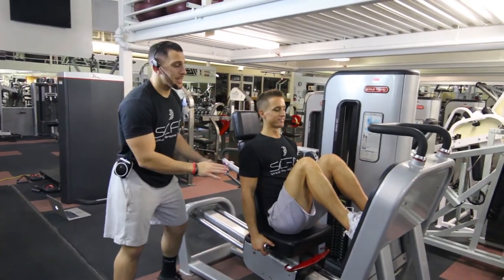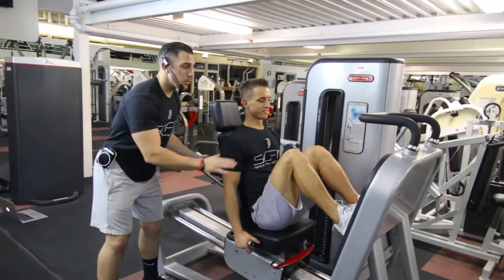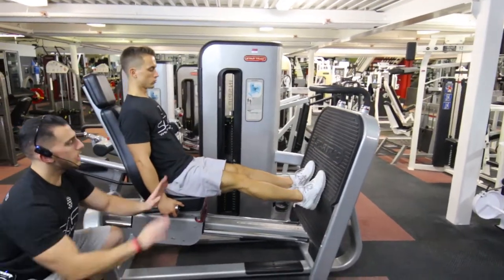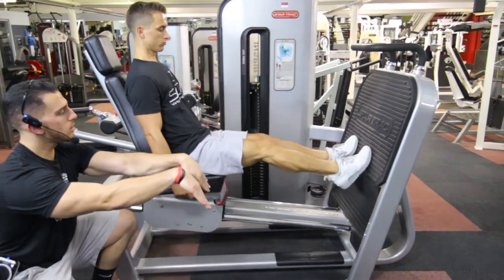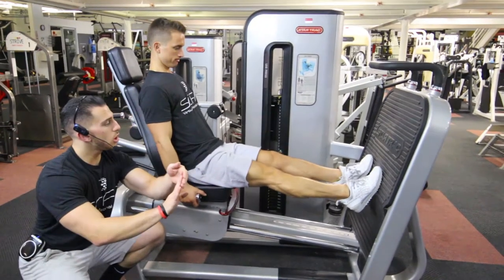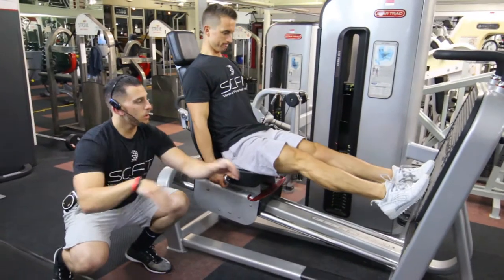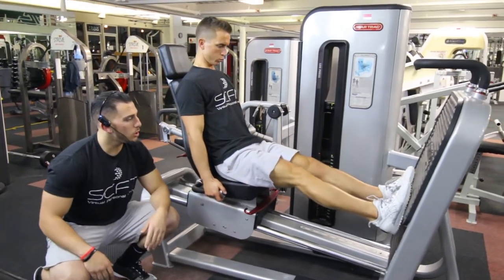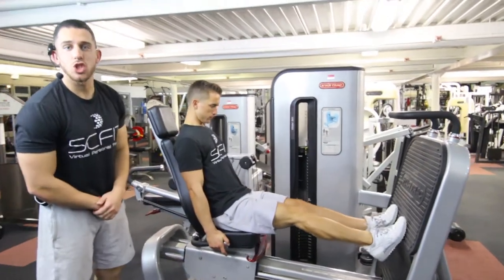♦️ Calf Raise on Leg Press Machine